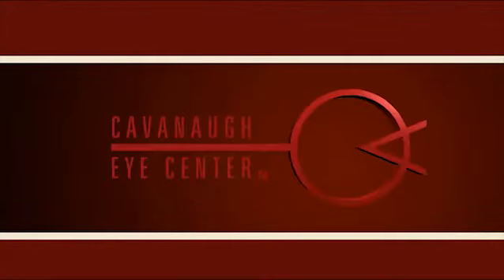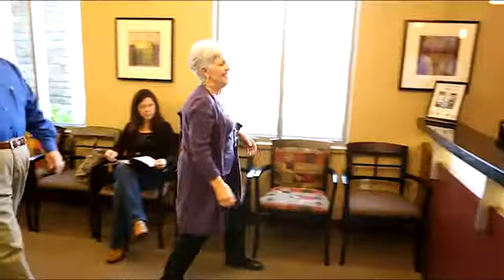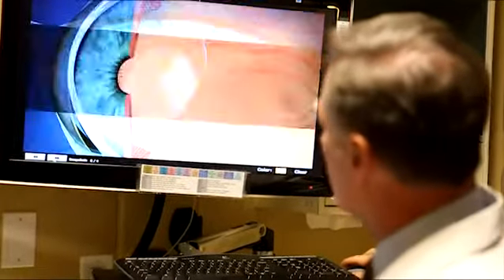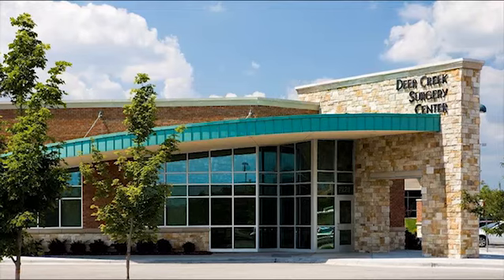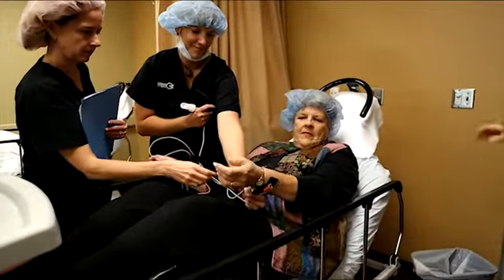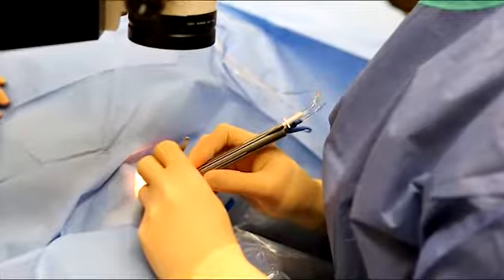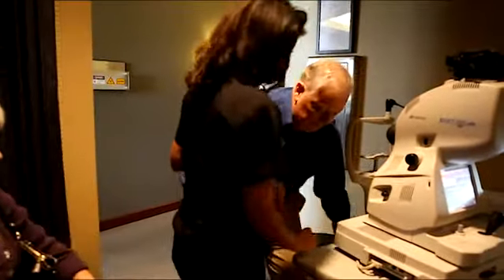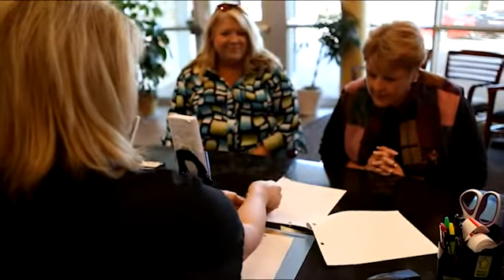Cataracts Kansas City - Cataract Surgery, Cavanaugh Eye Center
Patients can experience blurred vision due to age-related cloudiness in the lens of the eye, but this can be corrected by safe, effective cataract surgery. At Cavanaugh eye center, you will receive extensive testing by certified technicians followed by a cataract evaluation by word-class ophthalmologist Timothy Cavanaugh. If Dr. Cavanaugh recommends surgery, he will suggest an intraocular lens implant that results in restored vision without the need for glasses or contacts.

You may contact Cavanaugh Eye Center at:

6200 W 135th St
Ste 300